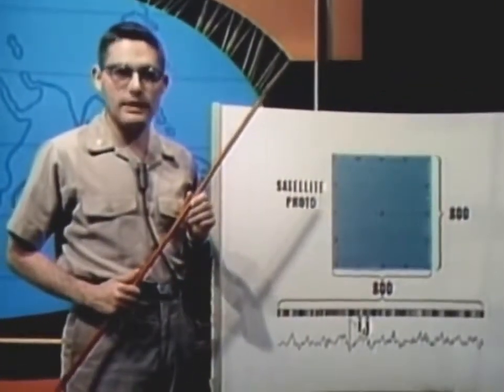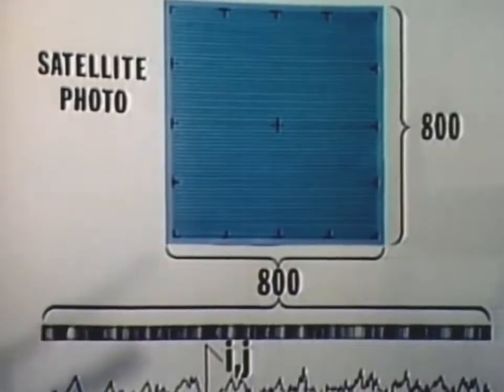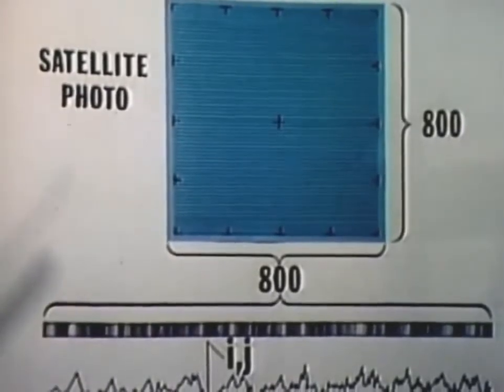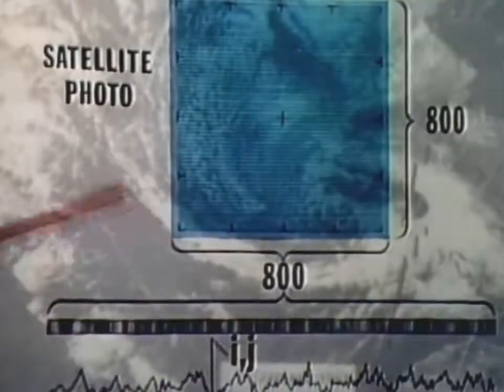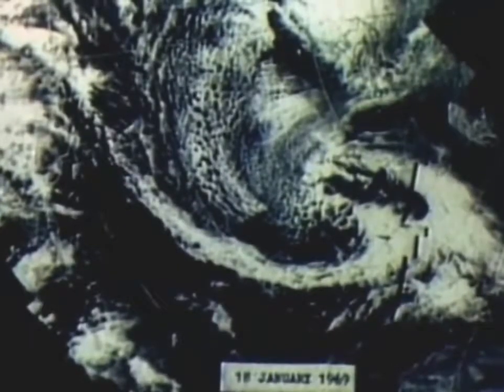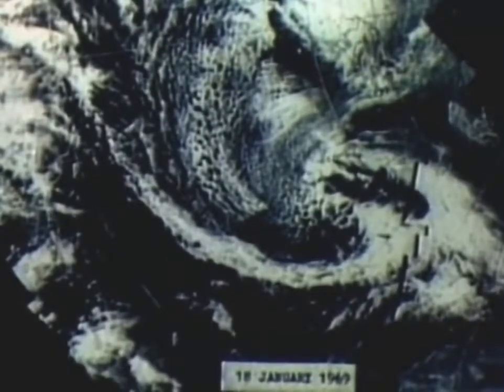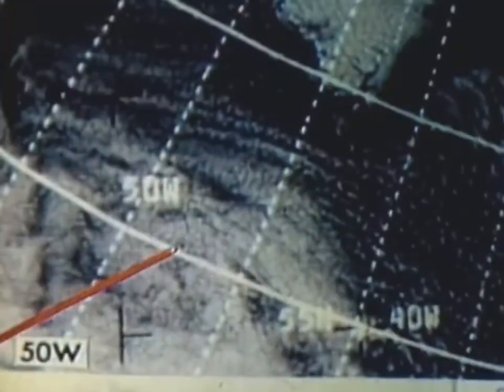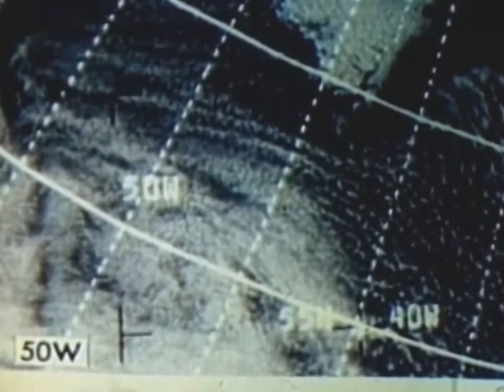METEOROLOGY Understanding Our Atmosphere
This educational video is about how cloud patterns are detected by space satellites for the purpose of forecasting the weather.

Documentary,

All our videos for just education. Documentary, This educational video is about how cloud patterns are detected.

The Ocean is essential to life on Earth. Most of Earths water is stored in the ocean. Although 40 percent of Earths population lives within, or near coastal regions- the ocean impacts people.